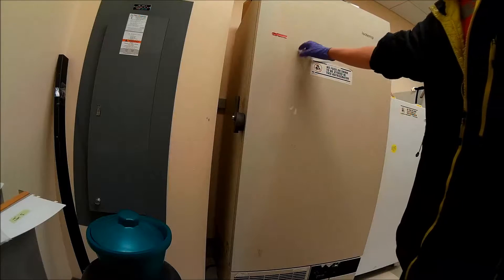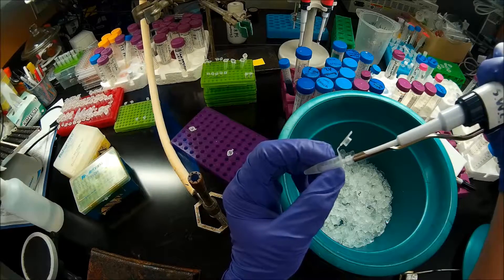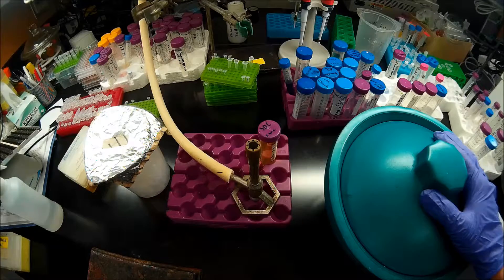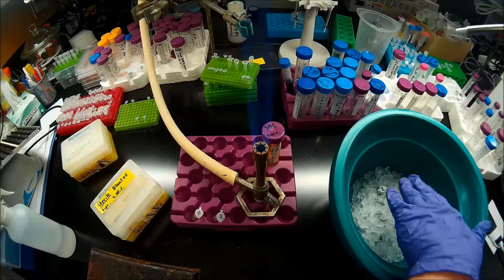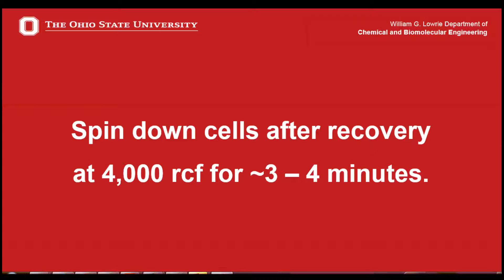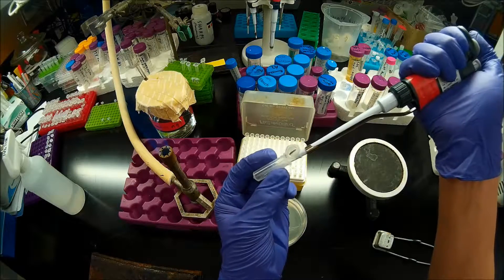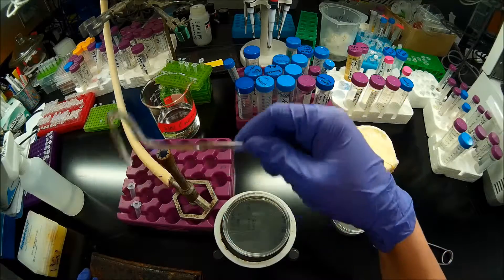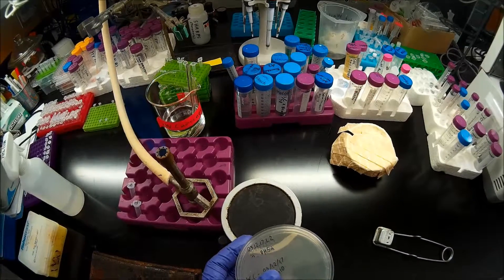Transforming "Z-comp" (Zymo Mix & Go) E. coli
Hello Everyone,

I’ve created these videos primarily as instructional aides for new students, interns, and trainees in my research group.  While many of the methods are generally applicable, I am of course producing these demonstrations with the materials, reagents, and equipment that are available in our lab.  Also, I’ll occasionally reference the locations of items in our lab.

In this video, I go over how to transform competent cells that I’ve made using the “Mix & Go” E. coli transformation kit from Zymo Research (see links in comments).  I’ll try to post a video at some point of making the competent cells.

General considerations:

-- The competency of cells is typically defind in Colony Forming Units per microgram (written as CFU/ug or sometimes simply CFU, with the micrograms being implied).  Sometimes you will even just hear people say “These cells are 10^6”, with CFU per microgram being implied.  Although Zymo research claims that cell prepared using their kit will have a competency between 10^8 and 10^9, I have never gotten far above 10^7.  I’d usually expect 10^6 – 10^7.
-- You want to add less than or equal to 5% of the volume of your competent cell aliquot in DNA (add 5uL or less of DNA to a 100uL aliquot, add 2uL or less of DNA to a 40uL aliquot, etc.).  For cloning, I would add the full 5%.  For transforming with whole plasmid, I would add far less (see below)
-- In this video, I transform do a recovery step in SOC.
     -- This is not necessary if you are transforming with an Amp-resistant whole-plasmid solution.  It is not even really necessary if you are transforming with an Amp-resistant ligation mixture, but I really wanted this clone to work so I did the recovery step anyways.  You can expect 2- to 10-fold more colonies after doing the recovery step.
     -- In theory, you do not need to do a recovery step if you are transforming with a plasmid that confers resistance to a bacteriostatic antibiotic.  In practice, we do a recovery step if we’re using anything other than an Amp-resistant plasmid.
     -- You must do a recovery step if you are transforming with a plasmid that confers resistance to a bactericidal antibiotic.  I think ~40-45 minutes seems to be about the optimal recovery time at 37 degrees C.  I like to put those 2mL tubes on a rocker plate in the incubator to allow mixing.
-- In this video, I plate all of my cells after centrifuging down after the recovery step.  If you were transforming with whole plasmid, you might not spin your cells down.  If you don’t need all of the cells, you can just plate 50uL or 100uL or whatever you think will get you enough colonies to work with,
-- (Transformation efficiency) / (1000) = Colonies per nanogram of DNA.  Thus, for a sadly mediocre miniprep yielding 100ng/uL of DNA, you would theoretically expect 100,000 colonies if you added 1uL of your DNA to a competent cell aliquot of 10^6 CFU/ug cells.   In reality, you would probably not even get close to this many colonies (after a certain point you will saturate your cells), however it is obvious that you would end up with a lawn of bacteria from which it might be difficult to select an individual colony.
-- If you are transforming highly competent cells with whole plasmid, you might consider a variety of strategies to reduce the number of colonies (depending on the concentration if your DNA sample):
     -- Barely dipping your pipette tip into your DNA and then swirling that in your competent cells.
     -- Diluting your DNA before adding it to your competent cells.
     -- Diluting your competent cells with SOC and then only plating a portion of the competent cells.
-- Always label plates with:  The strain (DH5a, BLR, SHuffle, etc.), the plasmid name, your name (or initials), and the date / time of the transformation (so you know when to give up hoping for colonies.  Make sure to put something on the plate so that you will remember what antibiotic resistance you used. This may be evident to you from the plasmid name, or you may need to label it explicitly.

About me:  I am currently (at the time of uploading this video) a doctoral student in the Chemical and Biomolecular Engineering department at The Ohio State University.  My advisor is Dr. David Wood, and our research group specializes in protein engineering and downstream processing for the biotechnology industry.  I’m also very new at producing instructional videos so I apologize in advance if these are not of professional quality.  For instance, in my first few videos I did not know how to get rid of the timestamp (which is wrong), however I posted them anyways.

Please keep comments civil and apolitical.  You are of course welcome to ask questions, however it is unlikely that I will answer them if you are not a member of my research group.

Steven